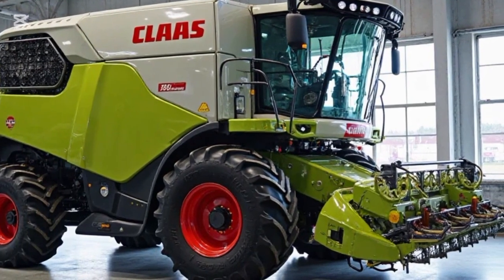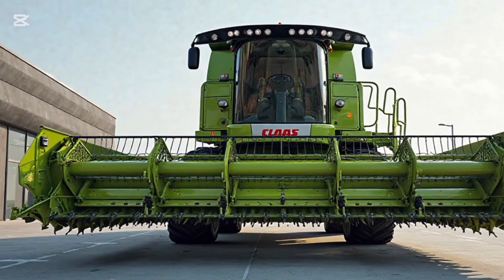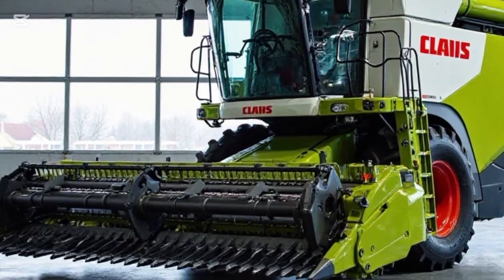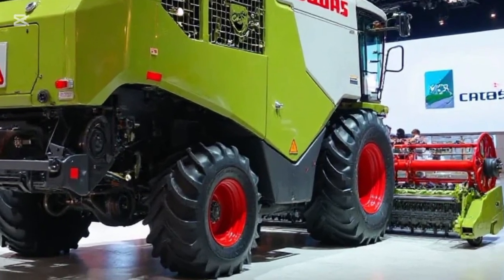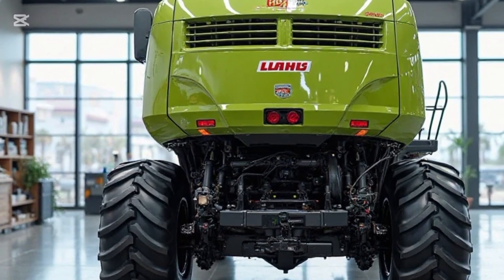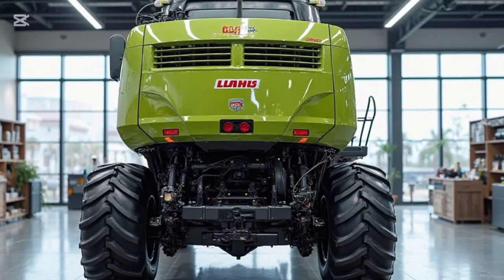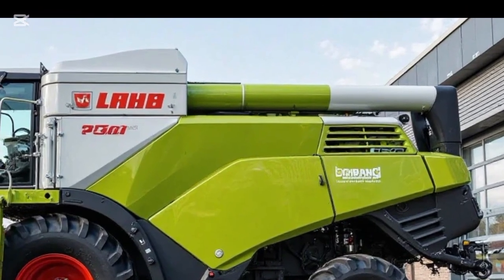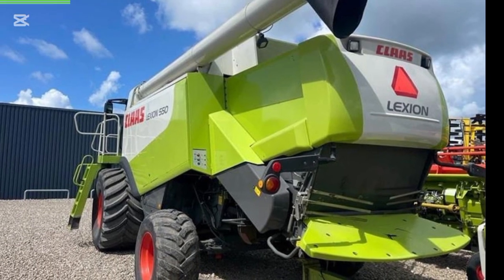"2025 CLAAS LEXION 8900 | The Most Powerful Combine Harvester of the Future!"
Video Description :
Discover the power and precision of the 2025 CLAAS LEXION 8900 Harvester — a next-generation combine built for maximum productivity and efficiency. With advanced threshing technology, smart automation, and superior capacity, this machine is designed to handle large-scale harvesting with ease. Watch this video for a complete overview of its performance, features, and why it’s a game changer in modern agriculture.

CLAAS LEXION 8900, CLAAS 2025 harvester, modern combine machine, farming technology, CLAAS combine review, LEXION 8900 specs, new harvester 2025, agricultural machinery, smart farming equipment